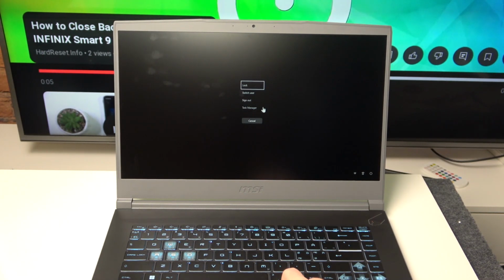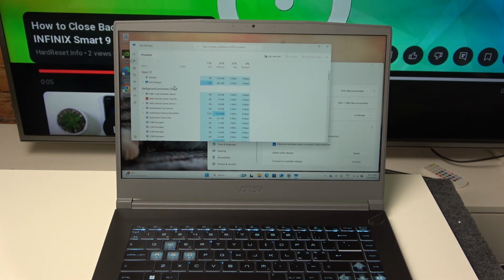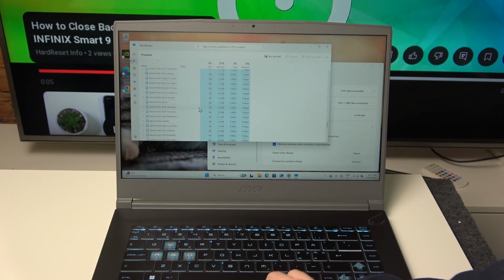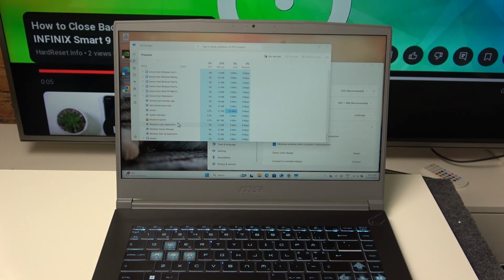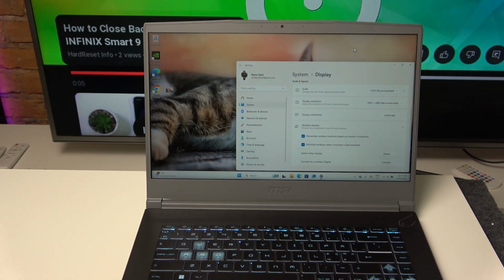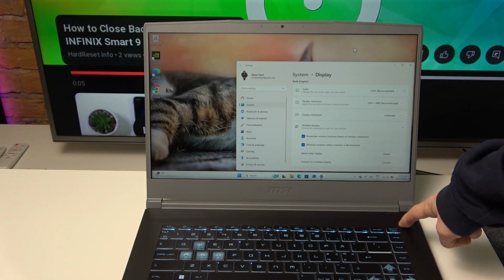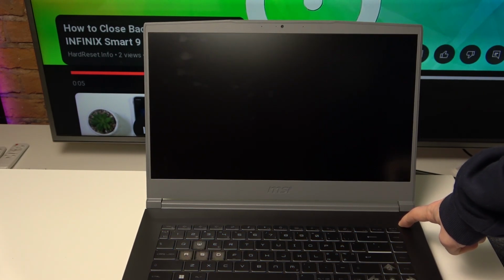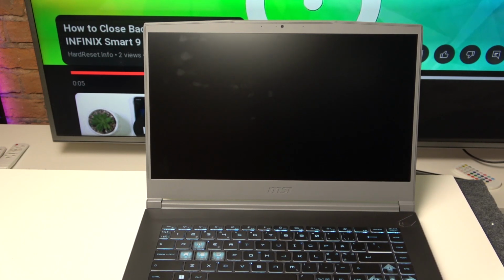How to Unfreeze the MSI Thin A15 Laptop - Troubleshooting Unresponsiveness Issues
Is your MSI Thin A15 laptop frozen and unresponsive? This video guides you through quick and effective solutions to unfreeze your laptop, from using keyboard shortcuts to force restarting and troubleshooting potential software or hardware issues. Learn how to prevent future freezes by optimizing performance and managing system resources efficiently.

How to fix a frozen MSI Thin A15 laptop? Why does my MSI Thin A15 keep freezing? How to force restart MSI Thin A15 when it’s unresponsive?